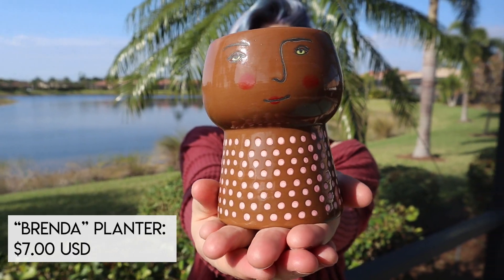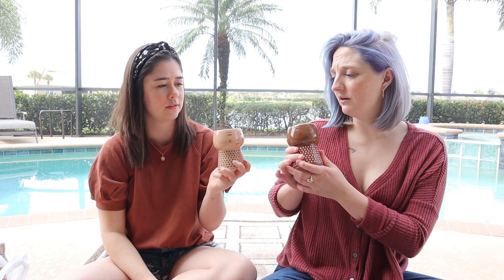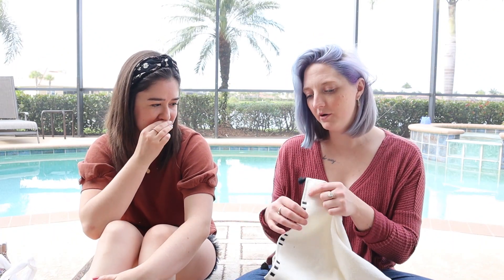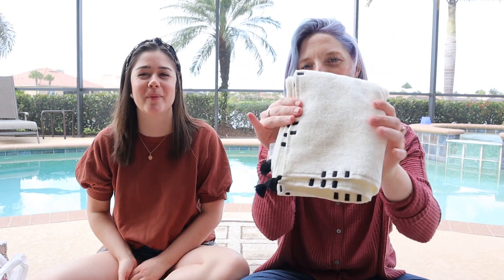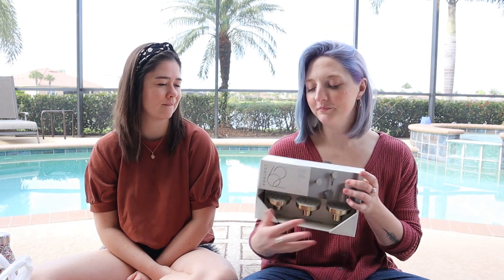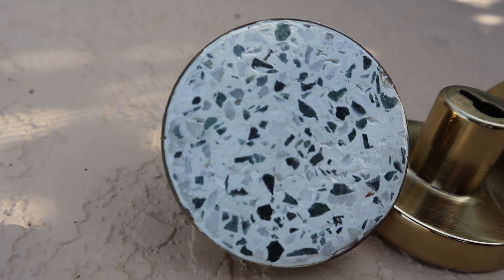2020 DIY Target Shop with Me + Haul *Home Decor *Organization *Crafts *Clothing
Follow along as Alexandra Gater and I shop a Super Target for our favorite 2020 home decor and DIY finds!